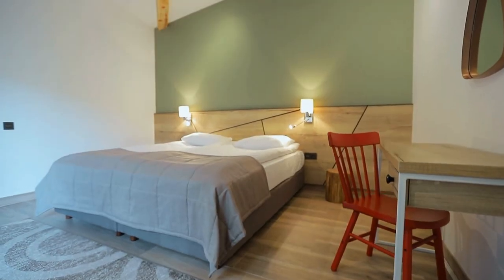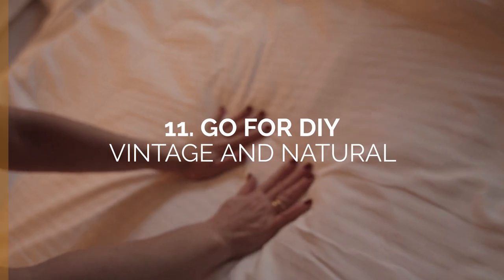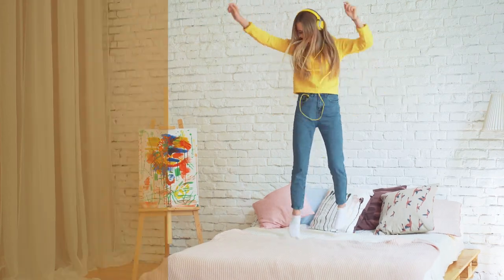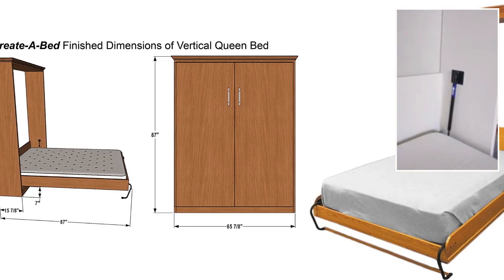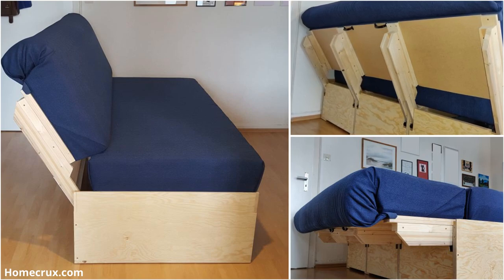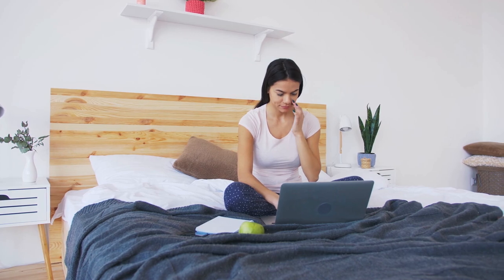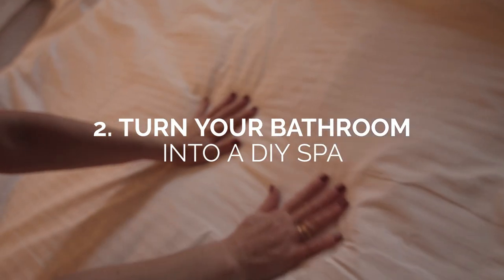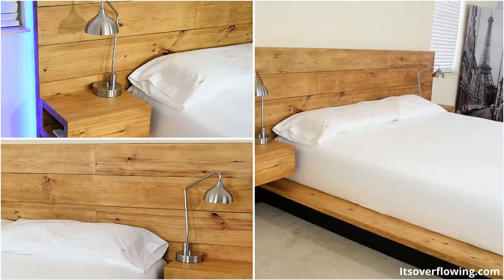12 Bed and Bedframe Ideas for A Perfect Bedroom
More detail related to our 12 Bed and Bedframes Ideas for A Perfect Bedroom
12. Integrate Colorful Bedding Pieces to Make A Statement (00:45)
11. A Rustic Pallet Bed with A Headboard (01:23)
10. Metal Bed Frames (01:44)
 9.Invest in Zinus Michelle 12 Inch Compack Bed Frame, for Box Spring and Mattress Sets, Extra High so Bed Risers not needed, Fits Twin to Queen (02:31)
8. Bed Frames for A Galactic Invasion (03:05)
7. Build your own Hidden Murphy Bed (03:36)
6. How to build A Convertible Sofa Bed with Storage (04:40)
5. A Convertible Coffee Table And Folding Bed Project (05:41)
4. Amazon Basics Foldable, 14" Metal Platform Bed Frame with Tool-Free Assembly, No Box Spring Needed - Twin "With 47k Ratings 5 stars (06:21)
3. How to craft your own unique bunk beds (07:03)
2. DIY 3 Tool bed (07:40)
1. DIY Platform Bed with Floating Night Stands Tutorial (08:28)